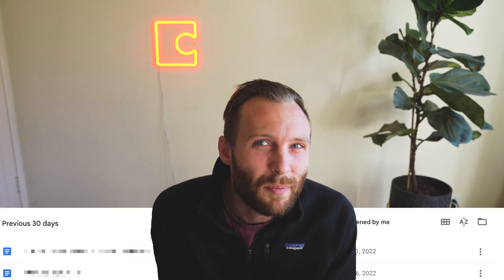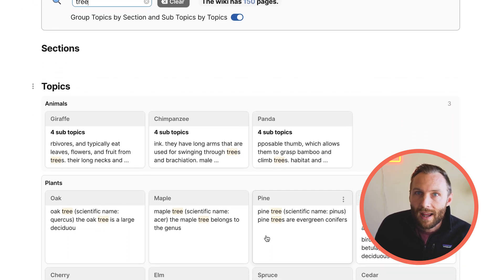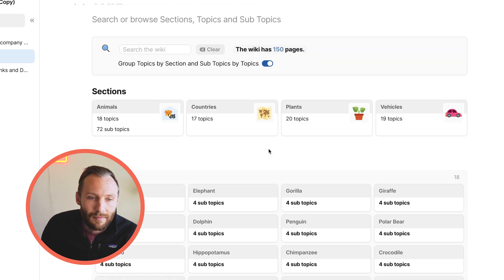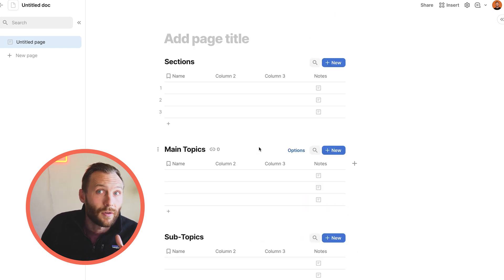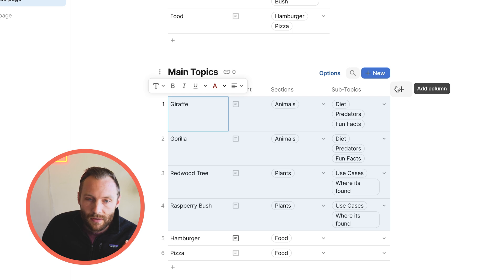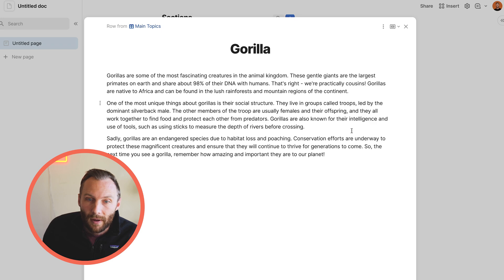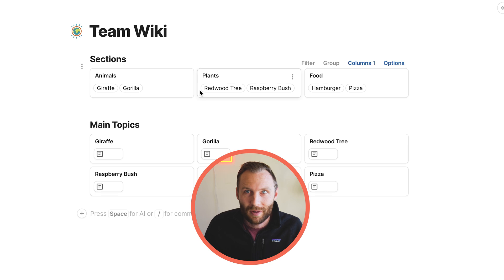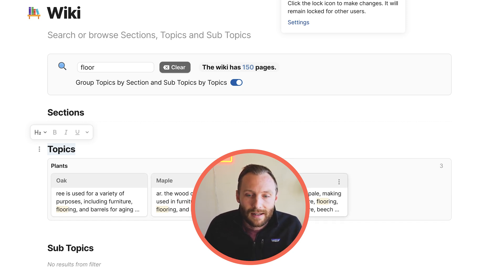No more Notion - The BEST way to store your team's knowledge in a Coda Wiki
Are you tired of important information, such as standard operating procedures (SOPs), getting lost in the shuffle of Google Drive, or message threads?

In this video, I'll show you the best alternative I've ever seen, right in Coda! uncover the drawbacks of relying solely on these platforms and present a game-changing solution: the creation of a team wiki or hub.

I'll show you the advantages of establishing a centralized repository, including its simplicity, ease of navigation, and optimized discoverability. Discover how to structure your wiki using three levels of organization through tables, creating a seamless flow of information that fosters productivity and efficiency.

I'll guide you through building the structure, establishing sections, main topics, and sub-topics, and forging relationships among them using relation type columns. Learn about customizing headers, hiding and displaying columns, organizing main topics into sections, and enhancing your wiki with features like images, conditional formatting, and contextual search. Don’t miss out on transforming the way your team accesses and utilizes vital business information.